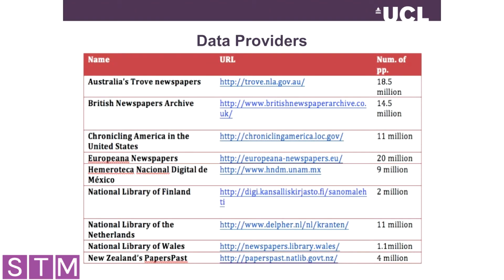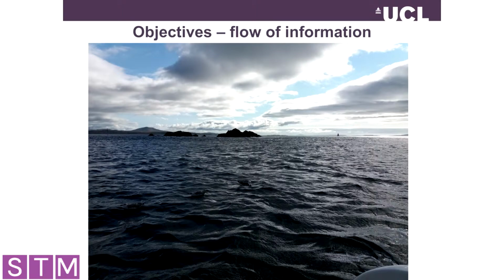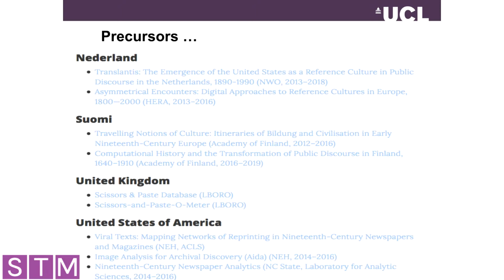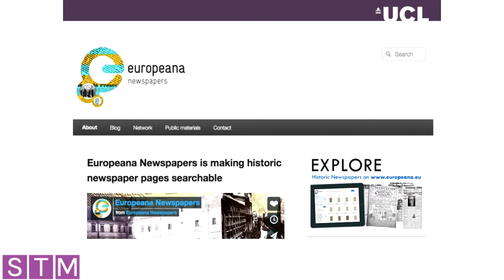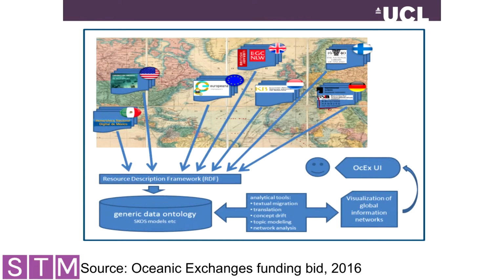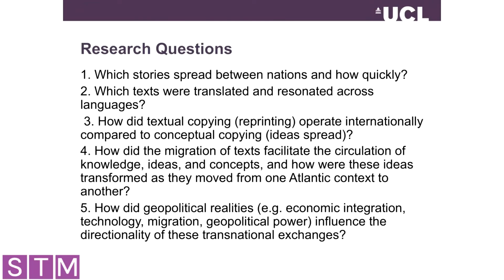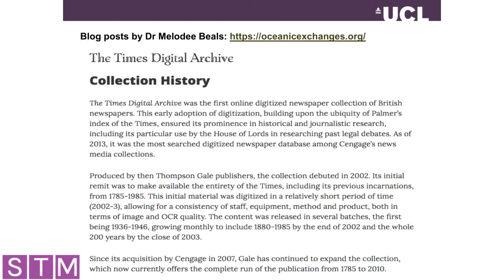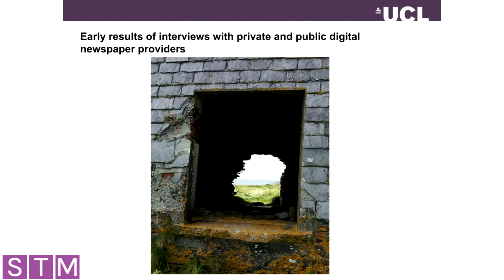Digital Humanities- Julianne Nyhan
Digital humanities: Setting the stage to go digital in the humanities/social sciences Moderated by Jasper Simons, Chief Publishing Officer, American Psychological Association Digital Humanities and Open Science - A Librarian’s Perspective Overview and introduction by Liam O’Dwyer, Special Collections and Digital Humanities Librarian, Dublin City University Followed by 3 exciting examples of Digital humanities projects: Oceanic Exchanges, research across large-scale digital newspaper collections Julianne Nyhan, Associate Professor of Digital Information Studies; Programme Director of the MA/MSc in Digital Humanities UCL; Deputy Director of the UCL Centre for Digital Humanities (UCLDH) Working from scraps: Digital interpretations of the Edwin Morgan scrapbooks Bridget Moynihan, University of Edinburgh Pelagios Commons: Linking the Places of our Past Dr Valeria Vitale, Institute of Classical Studies, School of Advanced Study in London